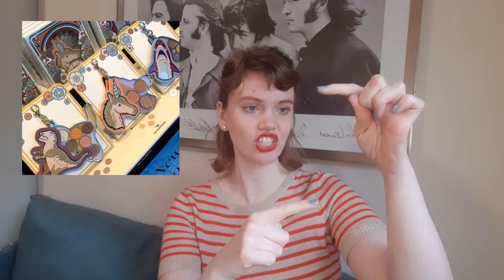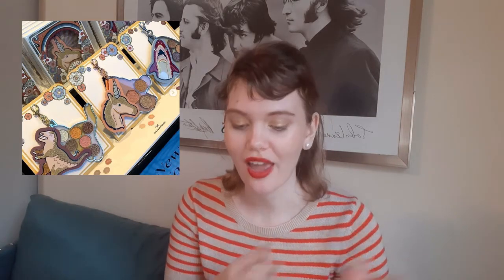Anti-Haul | April 2021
You know what you're getting yourself into by clicking this video.

Images from brand websites and Trendmood.